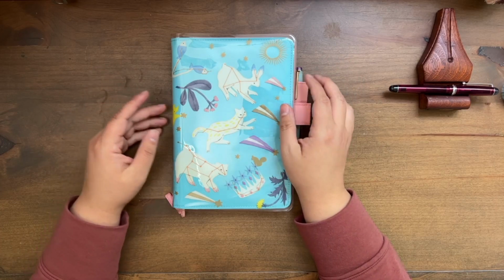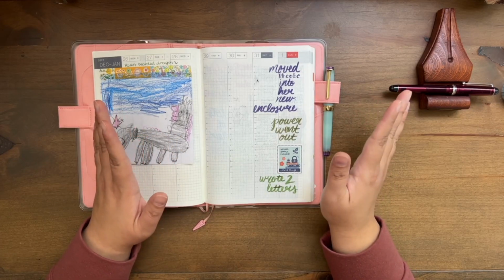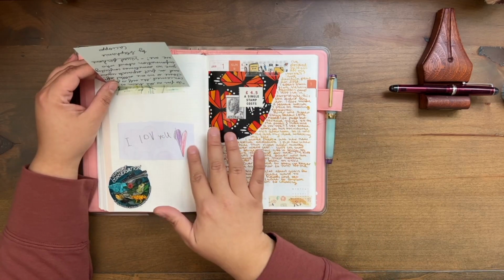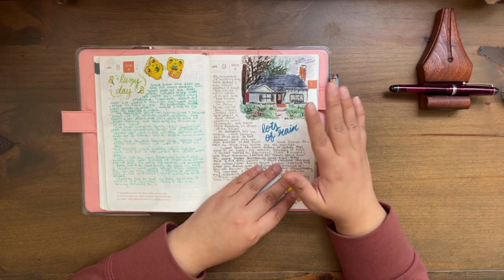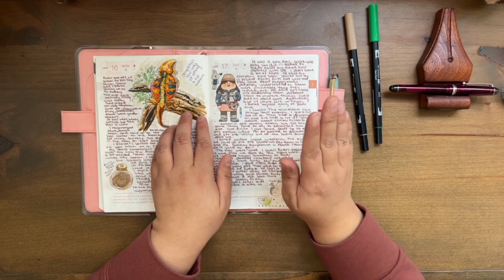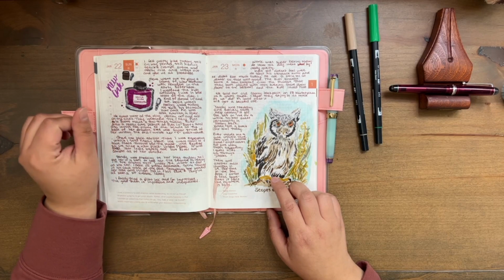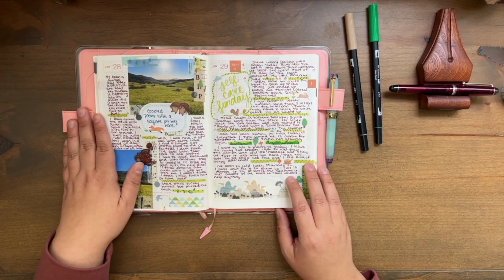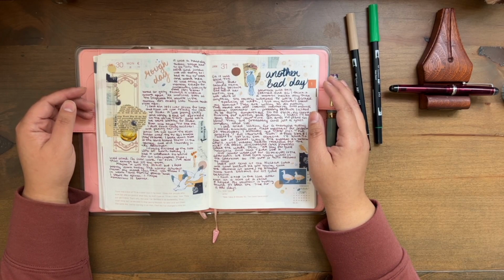JANUARY 2023 JOURNAL FLIP THROUGH | Hobonichi Cousin Art Journal | JOURNAL INSPIRATION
Hi Friends, it's a bit late but I wanted to share a flip through of my January Hobonichi pages. I hope you enjoy!